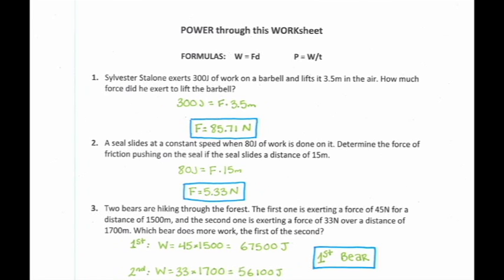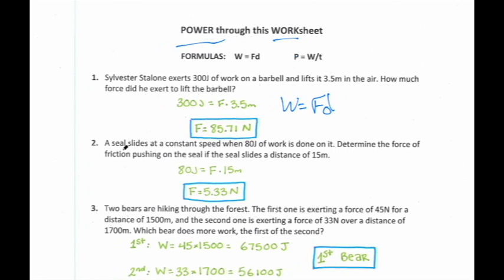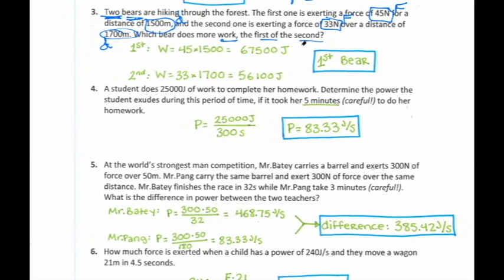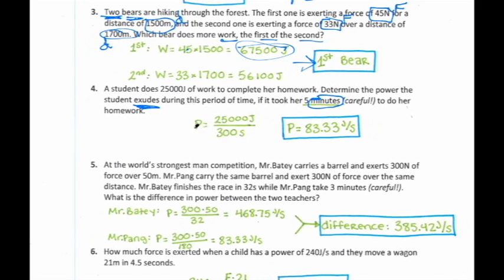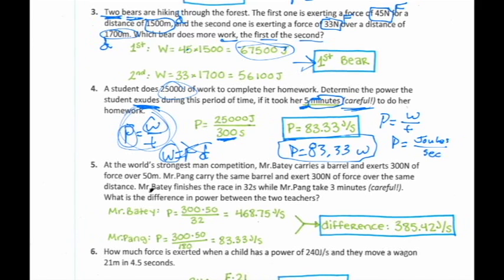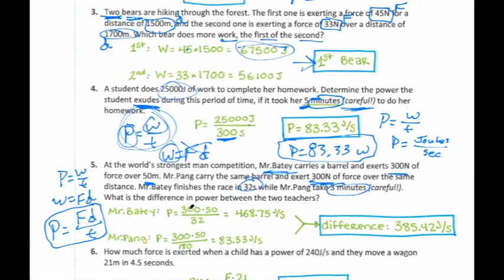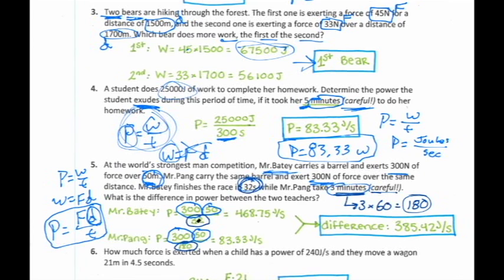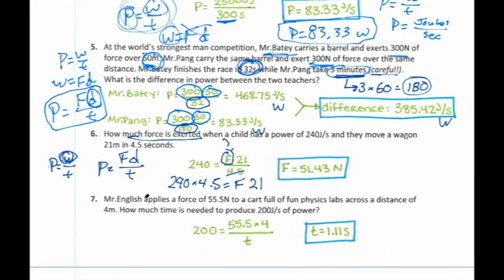Power and Work Practice Problems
This video describes how answers to the practice problems on the "POWER through this WORKsheet" assignment were arrived at.